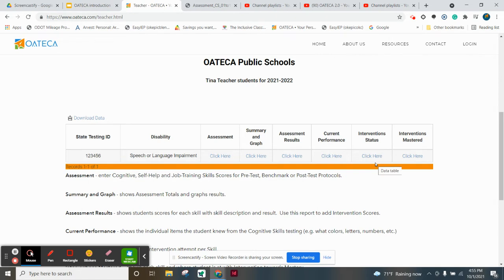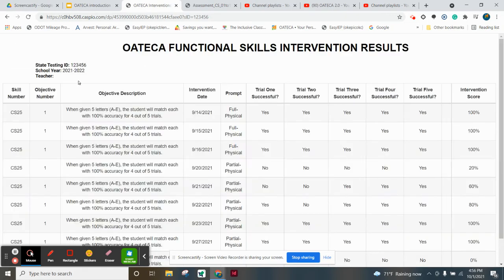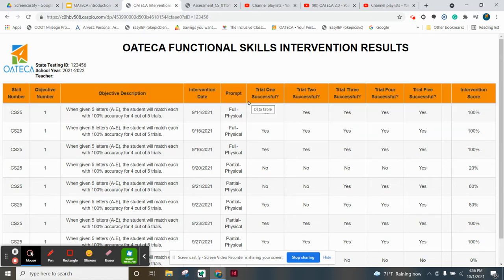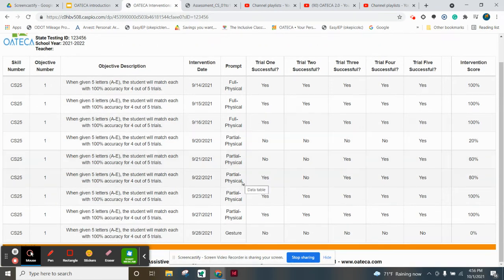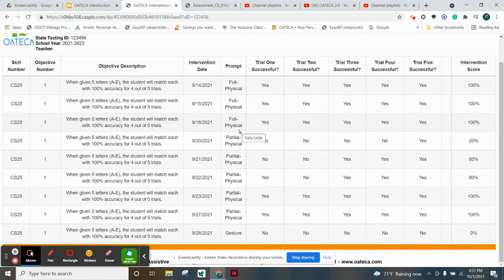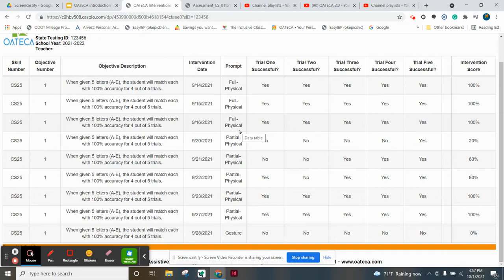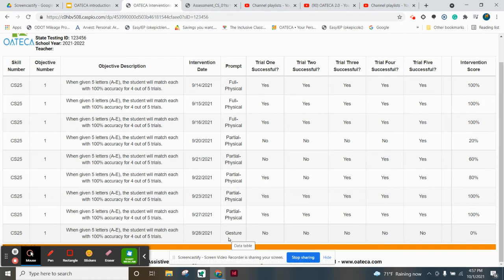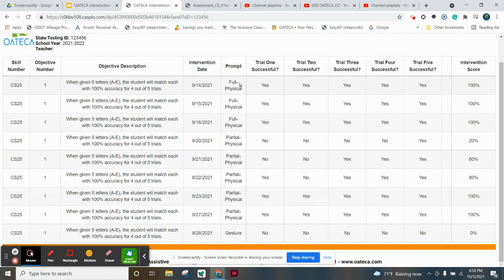Intervention Status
See the report on intervention status in the Digital Scoring Component (DSC) of the OATECA System.